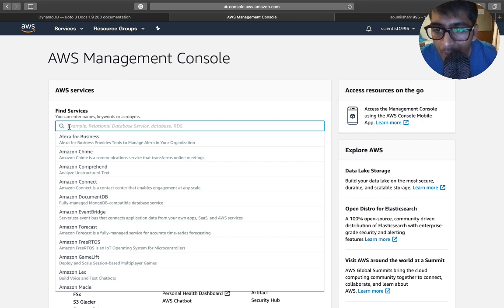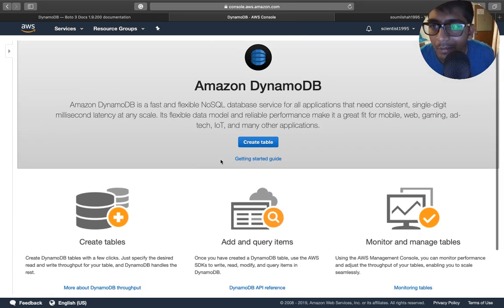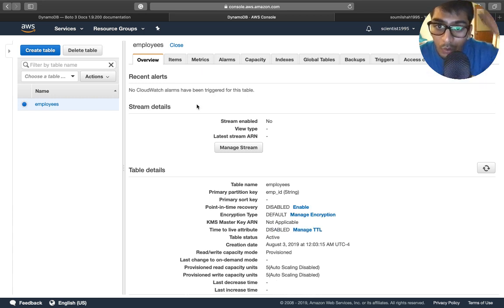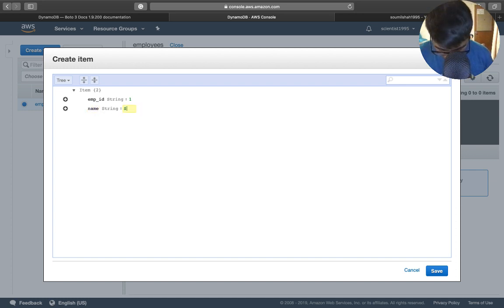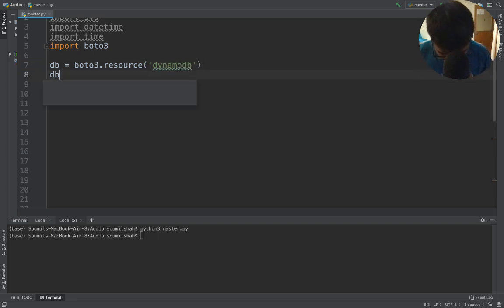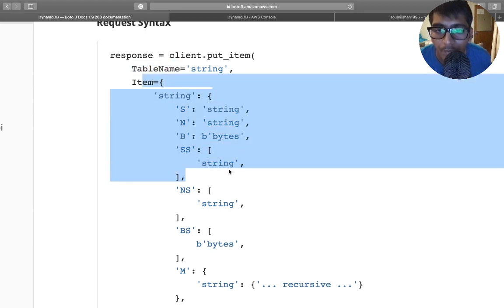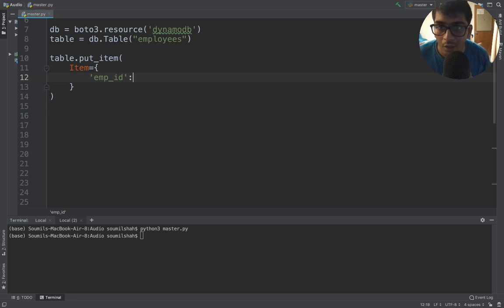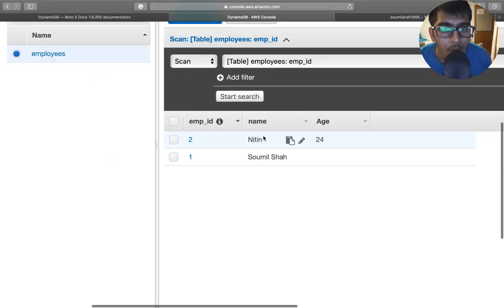Uploading Data on AWS DynamoDB Python Boto 3 Tutorial #2